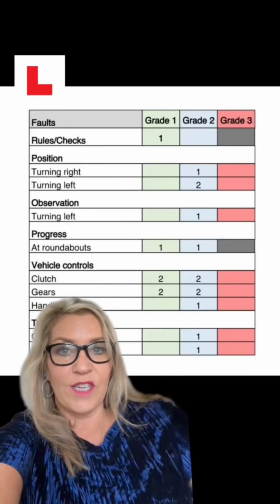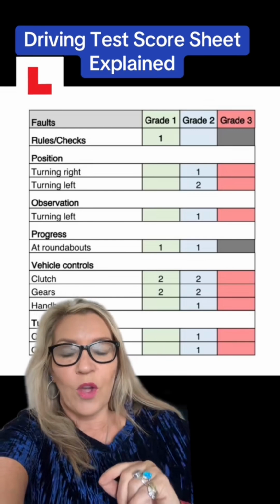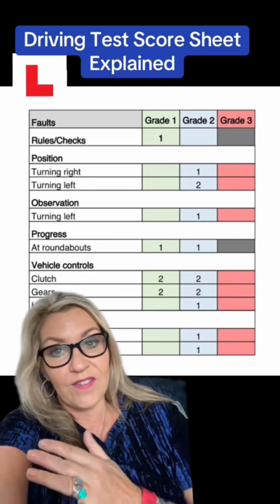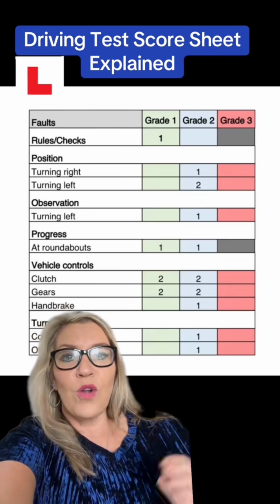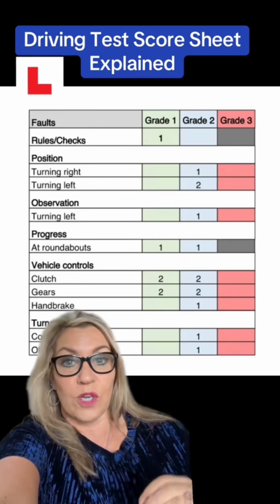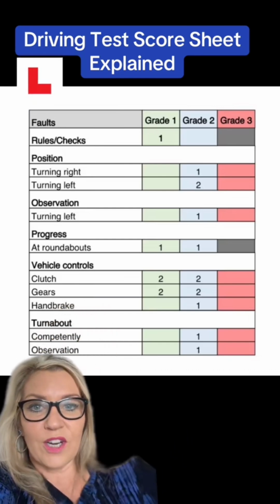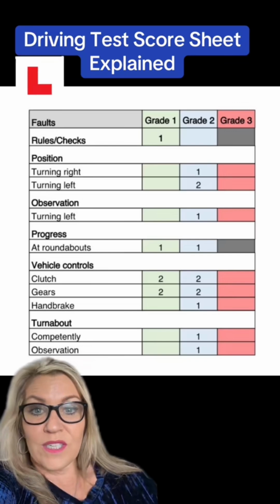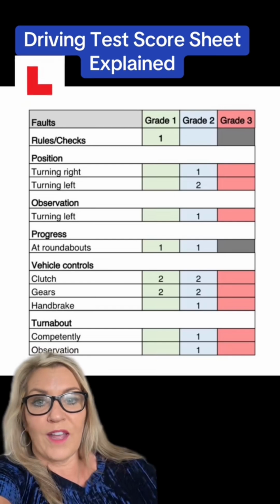Driving Test Score Sheet explained